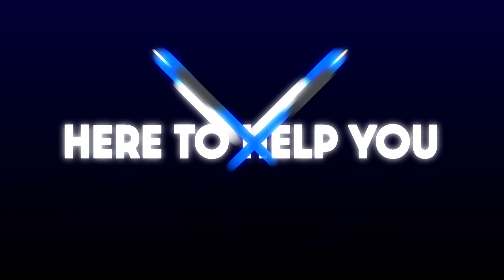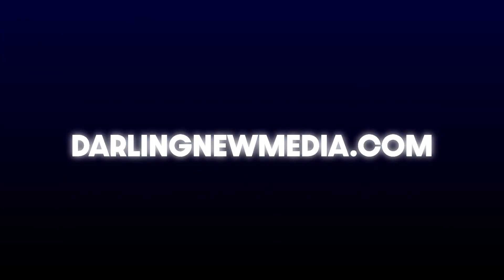DNM Life Hacks Underwear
One simple change to your routine can make the second half of your day so much better.

At Darling New Media we are here to help you tell your story. Check us out at darlingnewmedia.com